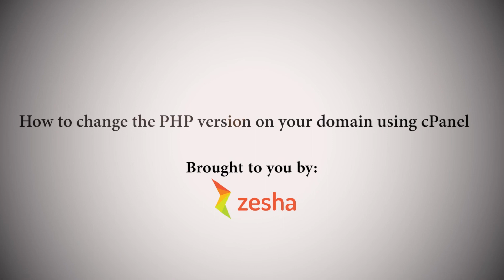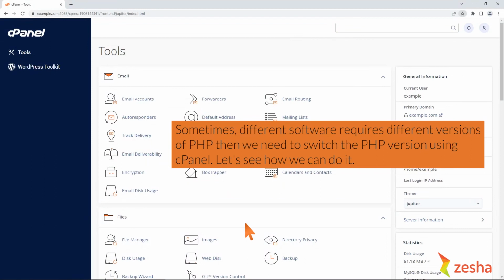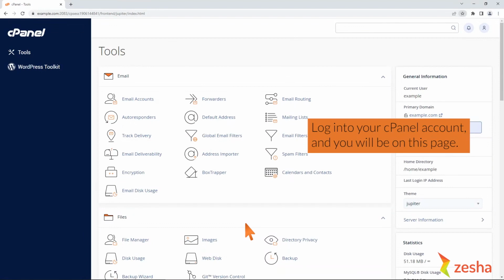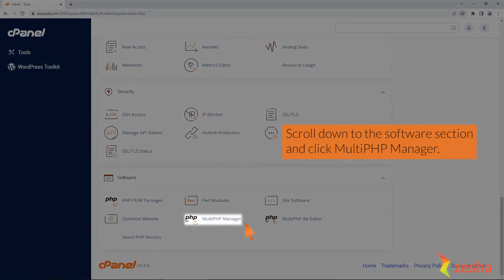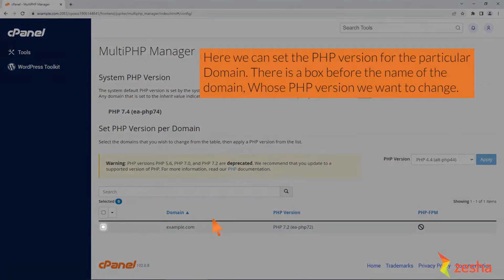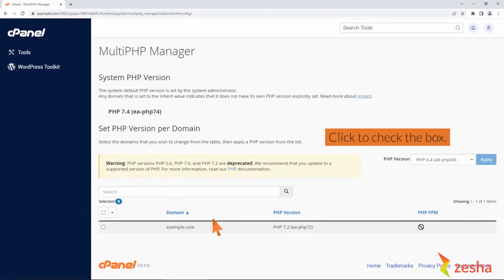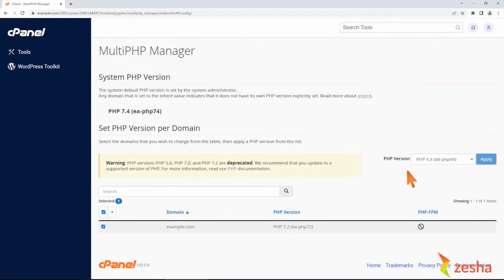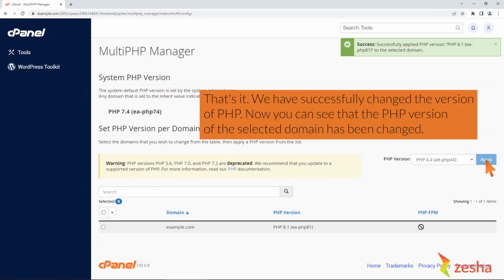Learn how to change the PHP version on your domain using cPanel with zesha